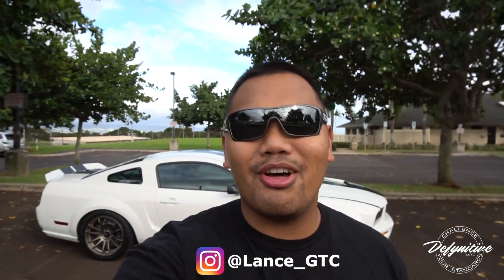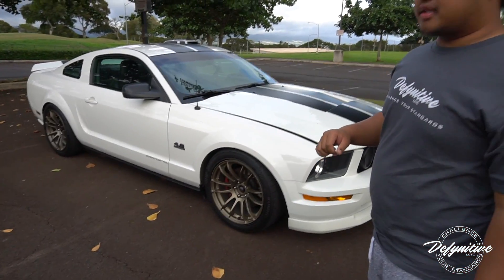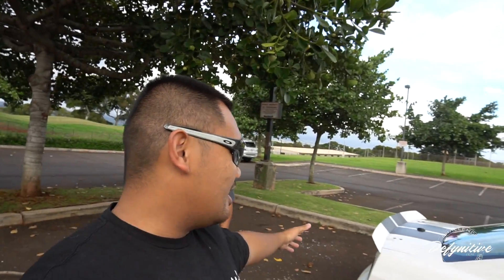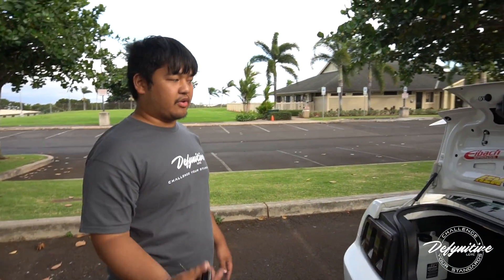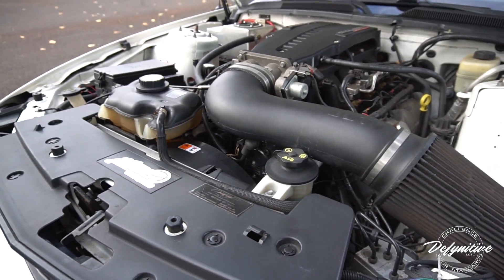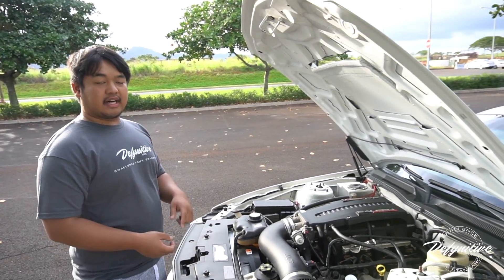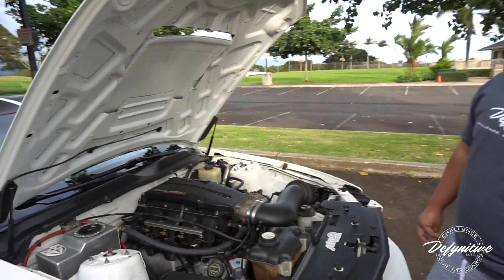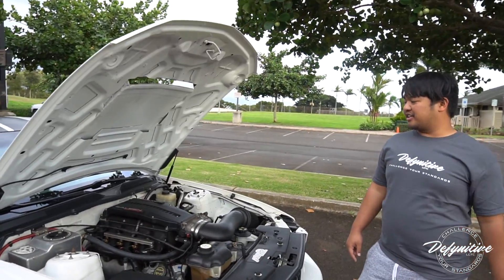The SUPERCHARGED Garage Build! - 2007 Mustang GT (ISLAND RIDES Ep.1) + Bonus Clip!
Today we review Project @4pt_SIK ! 2007 Mustang GT with the CHEAPEST Supercharger ever! This car was a garage built and custom fitted to sneak a supercharger in there! And the way everything was acquired is quite the story! This Mustang epitomizes the saying Labor of Love!

If you want to follow today's featured build you can follow it on Instagram @4pt_sik

Go ahead and follow me in Instagram! @lance_gtc